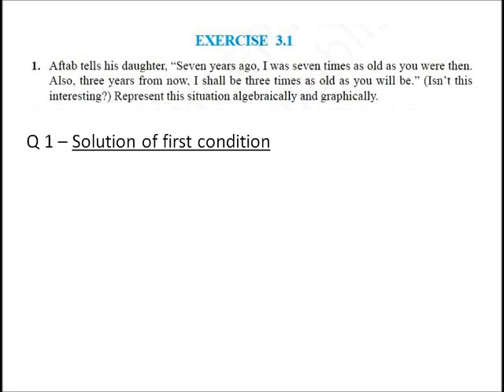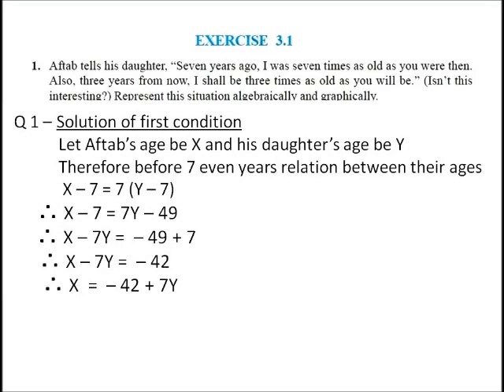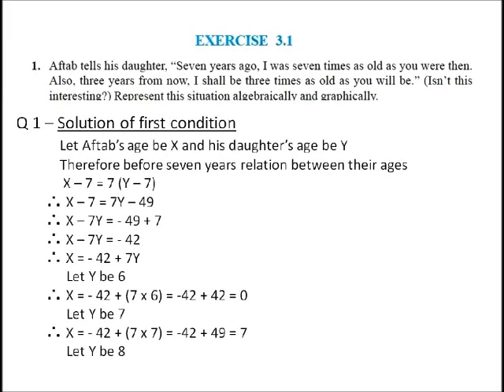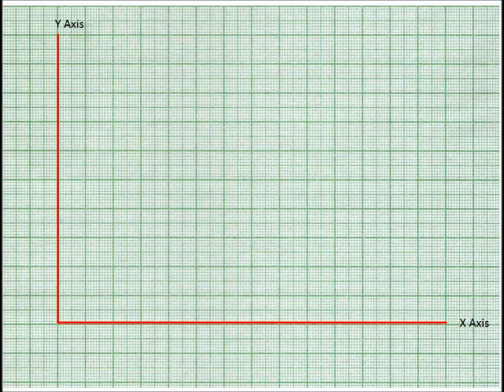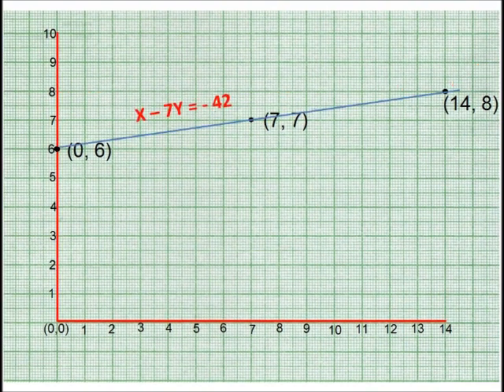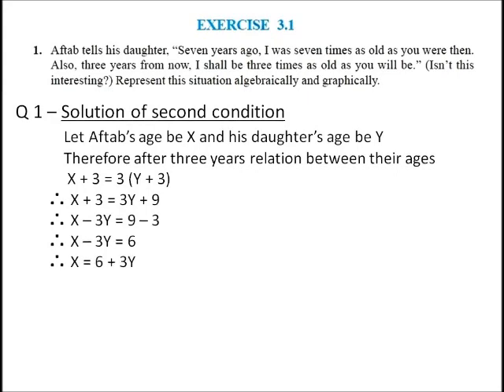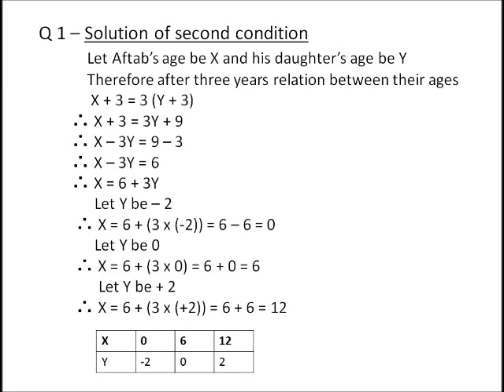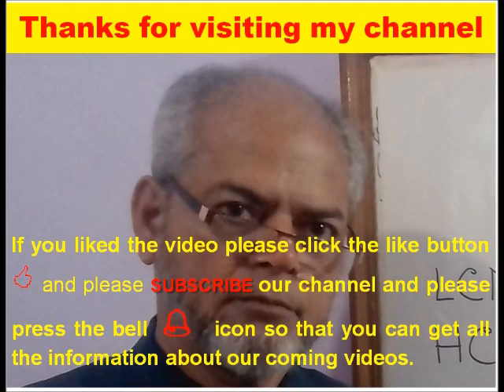MATHEMATICS - Linear Eq - Class X NCERT - Ex 3 1 Q 1 - SOLUTION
MATHS – CLASS X – NCERT – EXERCISE 3.1 – QUESTION 1 – SOLUTIONS

I have started this channel to provide educational videos for students. The main purpose of my efforts is to explain solutions and theories in such a way that students don’t need any further guidance i.e. the video itself should be self-explanatory.  I have covered solution of question 1 from exercise 3.1 of NCERT Class X Maths book, chapter Equation. I hope you would like the video. Thanks for visiting my channel.

Mohammad Shakil Khan
St. Peter’s Coaching